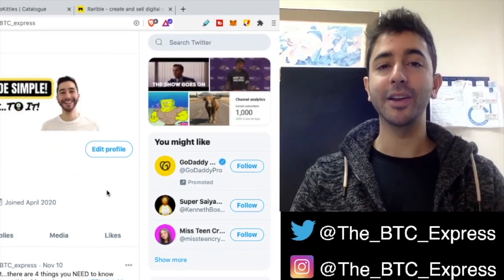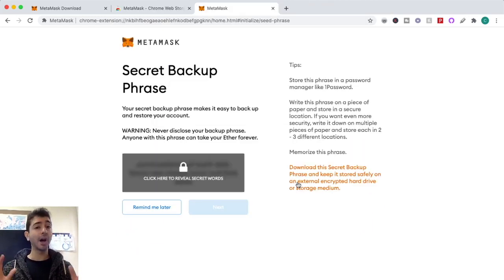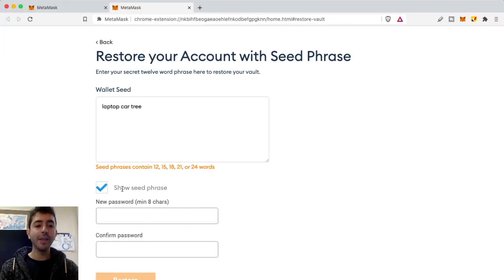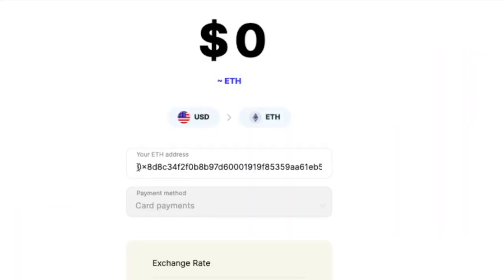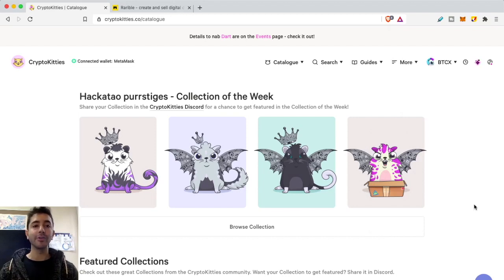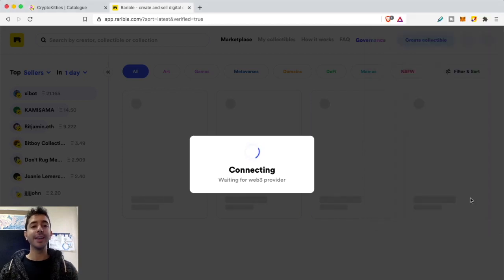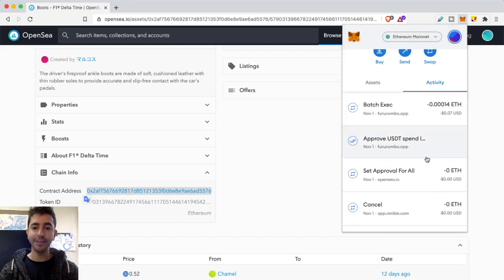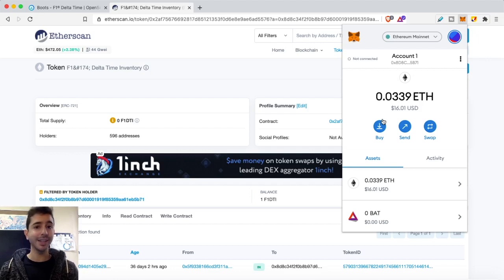How To Use MetaMask Tutorial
This is the ultimate how to use MetaMask tutorial! This video will explain how to download, use, interact, and fund your MetaMask wallet.

Time Stamps:
1. Download Wallet - 0:21
2. Security - 1:00
3. Fund Wallet - 3:52
4. Interacting With Dapps - 5:27
5.  Swapping Tokens - 8:16
6. Add Missing Tokens - 9:04
7. Warning High Fees - 11:45

📚My Favorite Crypto Books - MUST READ📚
The Bitcoin Standard
Blockchain Basics

💰Earn Up To $132 In FREE Crypto With Coinbase Earn💰